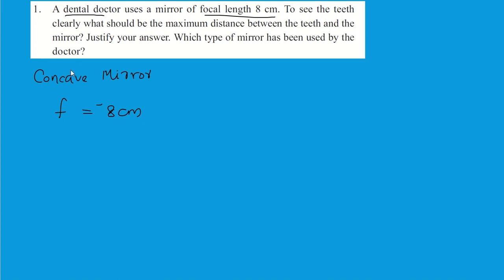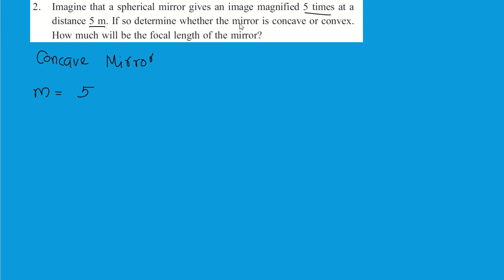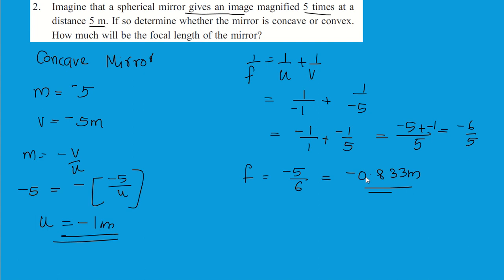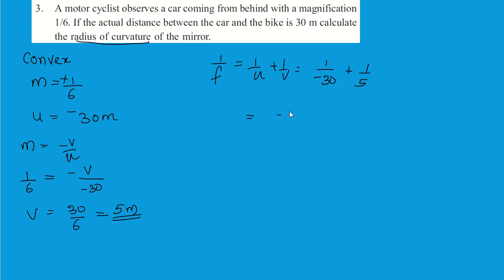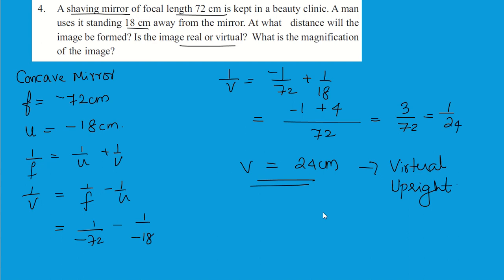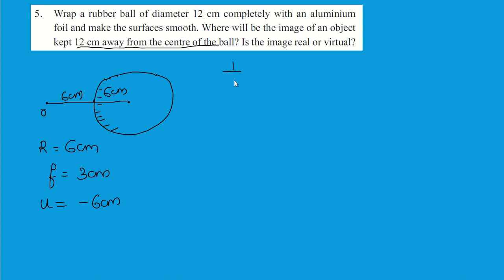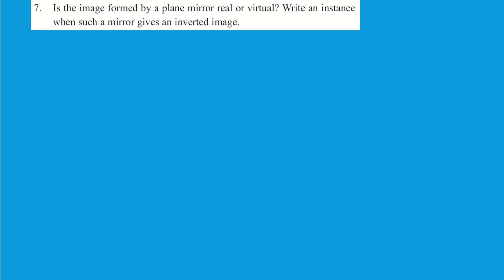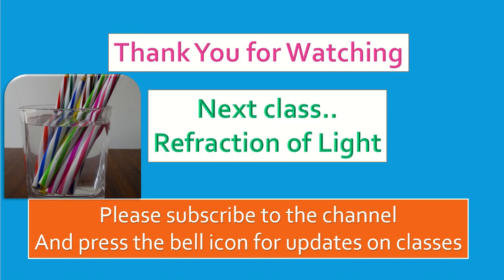Let us assess Reflection of Light | Class 10 Physics Reflection of light text back exercises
Let us assess reflection of light text back exercises

Refer to previous sessions from the same chapter , Introduction about light,

mirror formula and magnification class 10,
mirror formula numerical,
mirror formula questions; mirror formula problems,
 how to apply sign conventions in mirror formula,
 concave mirror sign conventions, convex mirror sign conventions,
 class 10 physics,
class 10 physics reflection of light,
class 10 physics in English,
SSLC physics English medium
SSLC physics reflection of light
sslc physics chapter 4 reflection of light,
reflection of light chapter,
reflection of light ncert,
reflection of light full chapter,
reflection of light question answer,
reflection of light 10th,
reflection of light ncert solutions,
reflection of light lesson,
chapter reflection of light,
class 10 physics chapter 4 reflection of light notes,
reflection of light question,
class 10 physics chapter 4 reflection of light solutions,
reflection of light 10,
what is reflection of light answer,
reflection of light answer,